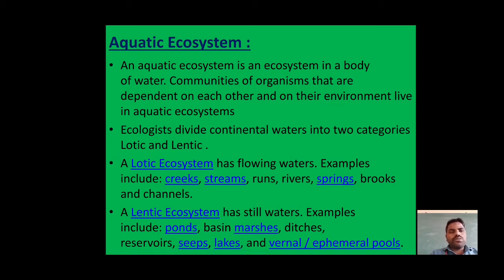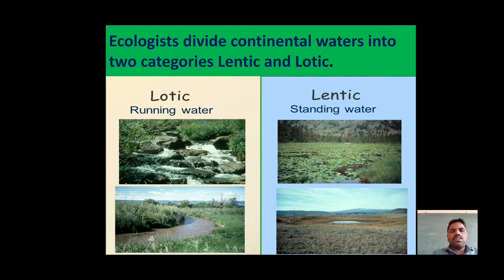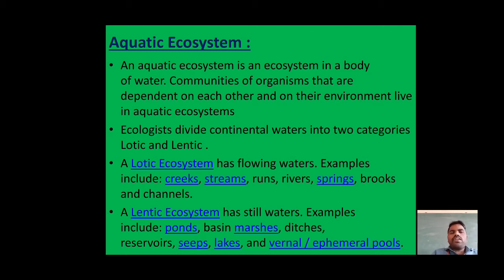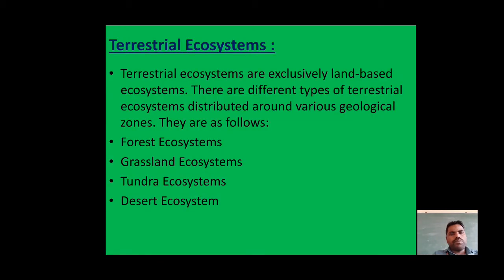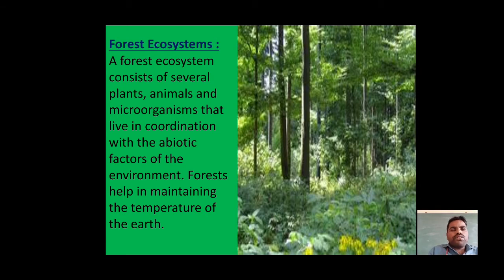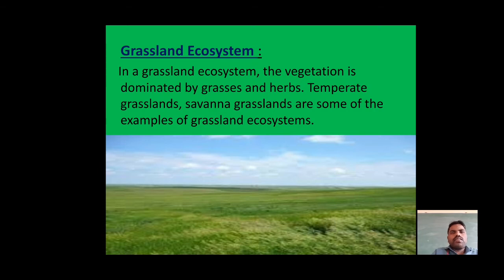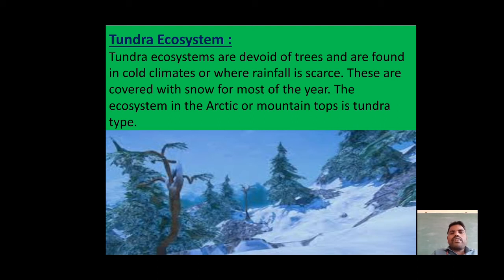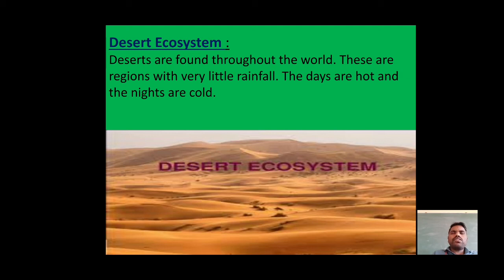ECOSYSTEM: AQUATIC ECOSYSTEM/TERRESTRIAL ECOSYSTEM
Environmental Sustainability/Ecosystem, Aquatic Ecosystem,Terrestrial Ecosystem And Types